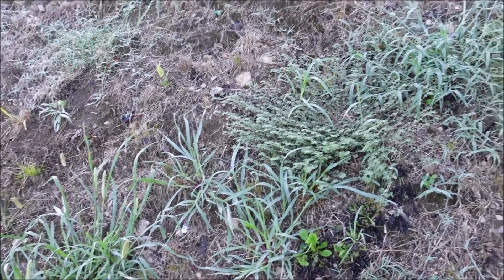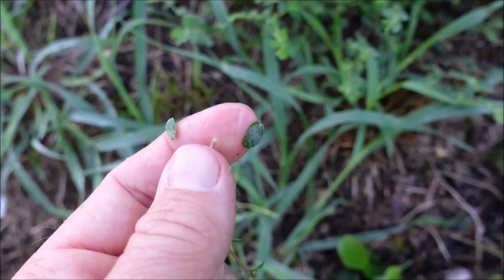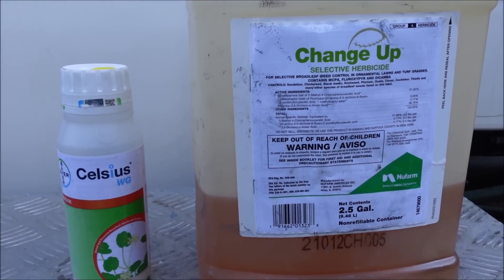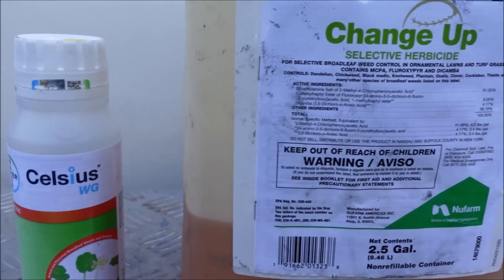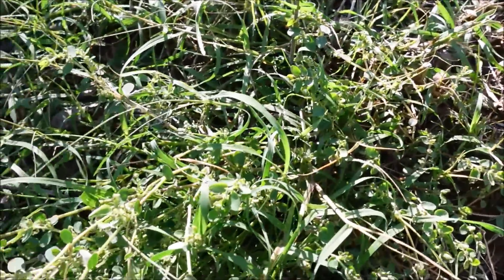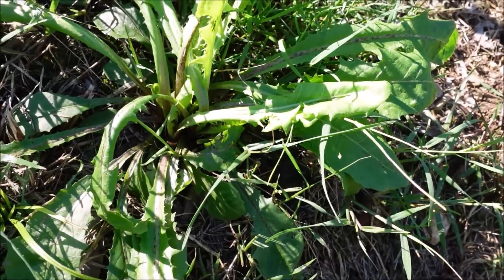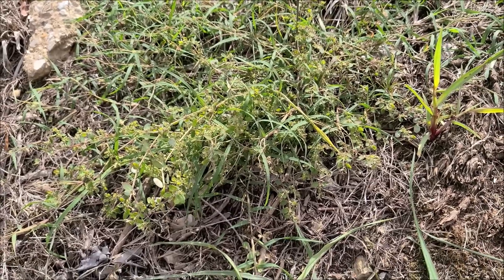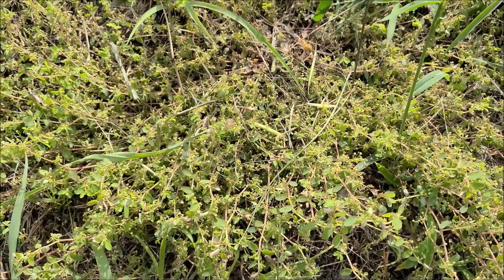Which Weed Killer Works Faster Without Killing the Lawn?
Which weed killer works faster without killing the lawn.  I am spraying spurge and dandelions.  These weed control products are great for getting rid of weeds in the lawn without killing the grass.  Celsius is better on grassy weeds.  Changeup seems to be a little faster on broadleaf weeds and it a little cheaper product to use.  Let me know you thoughts.

And more...